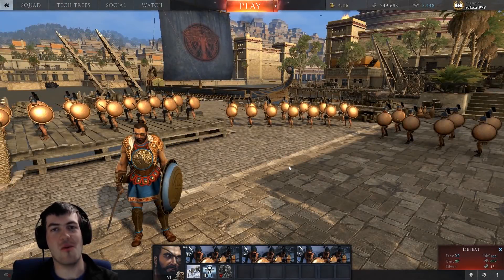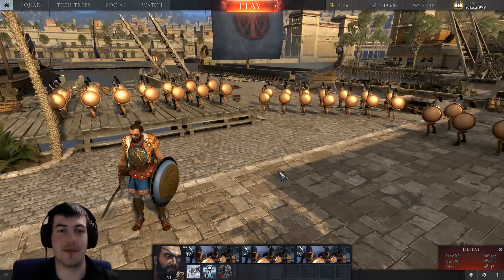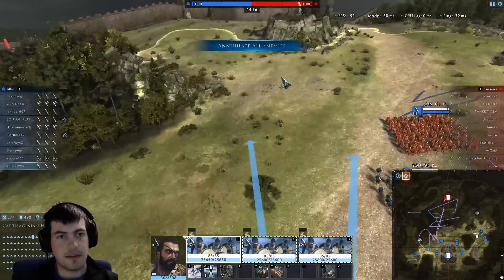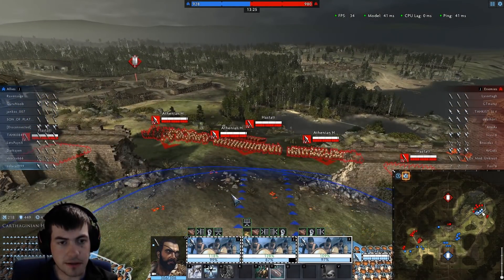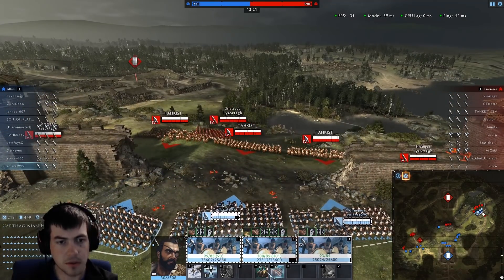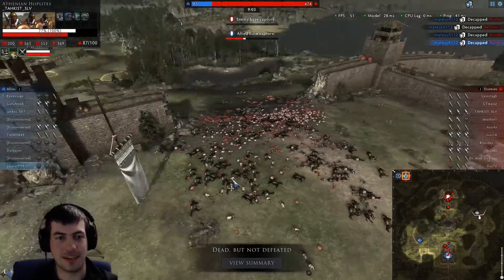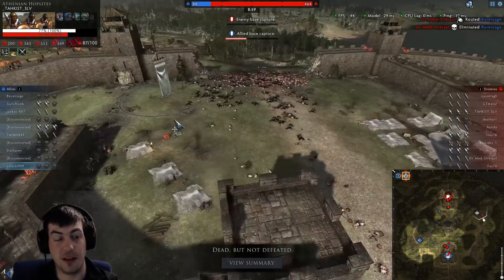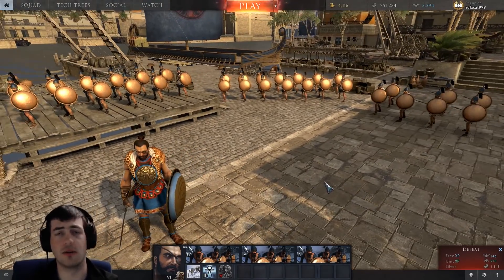Total War ARENA - Carthage Hoplites - Attempting To Learn Hoplite Gameplay - Worst Game Ever!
I am back with another episode of Total War ARENA. My last few videos have actually had me playing rather well, so I decided that needed to change! Yeah my venture into learning spearmen really didn't go very well, there were so many problems with my gameplay in this episode its unbelievable!

All and any tips and advice on how to play hoplites greatly appreciated :-D

Also as I mentioned in the video it would be very cool to have some battle replays from some of my community :-) If you have any cool replays you would like featured drop me a message and i'll see what we can do